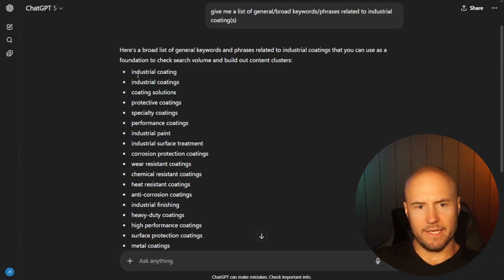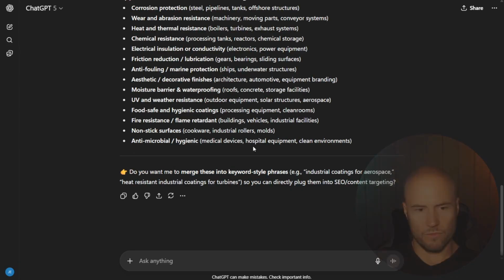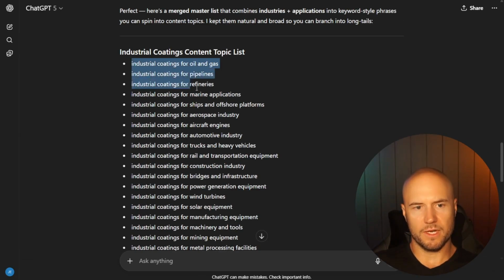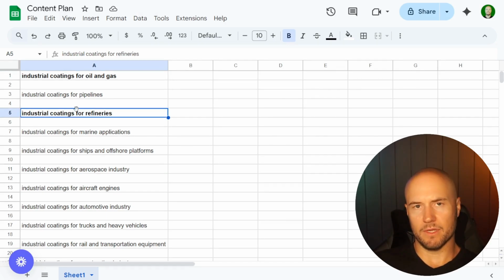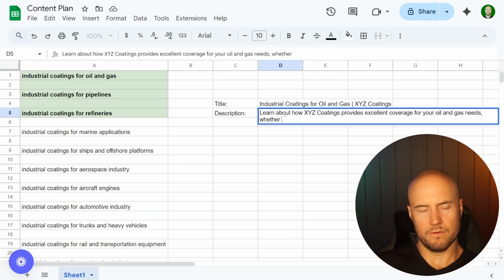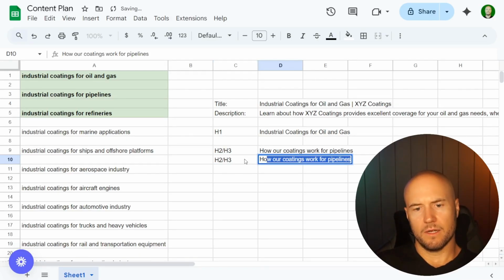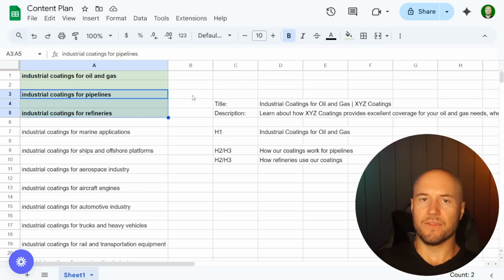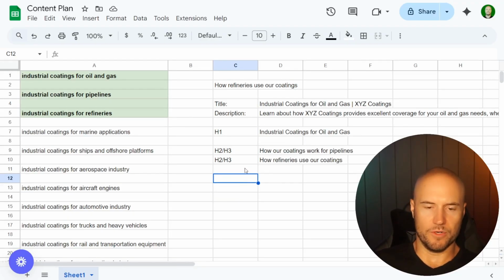B2B Content Plan: Watch Me Build A Plan to Get High-Value Leads Fast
Want more B2B leads from your website? In this video, I’ll walk you through step by step how to build a full content plan for your B2B business. You’ll see how to research keywords, organize them into industries and applications, and create content that actually attracts high-value clients.

This is the exact process I use to help B2B companies rank, get more traffic, and close bigger deals.